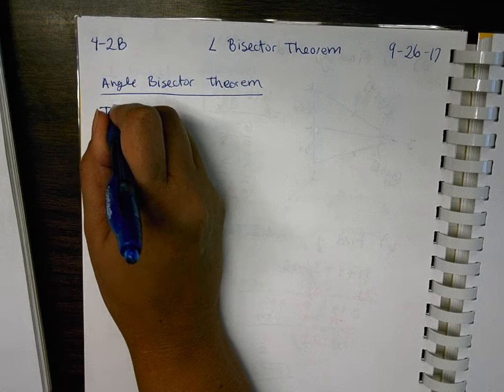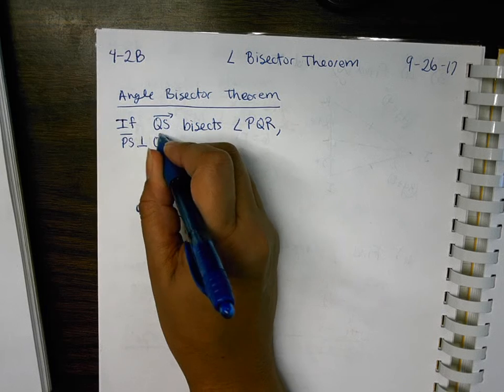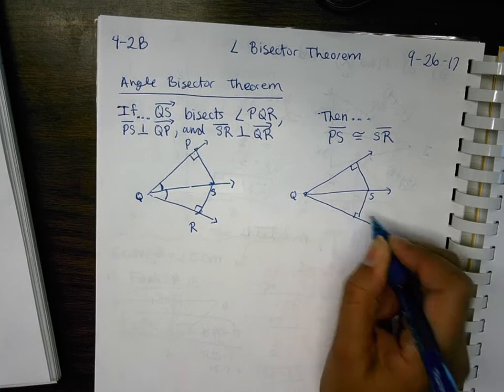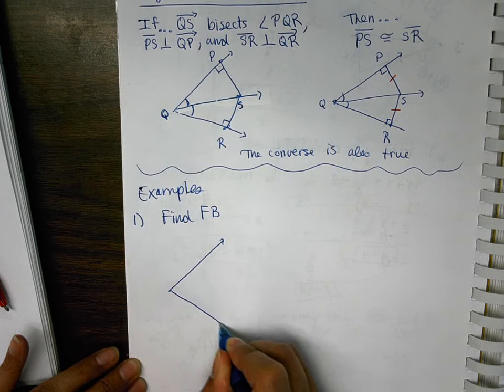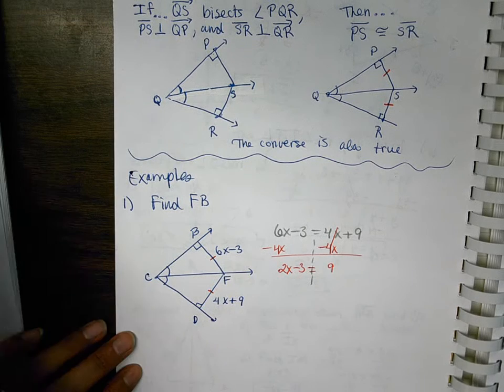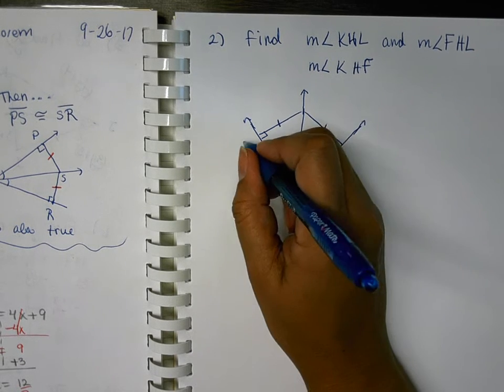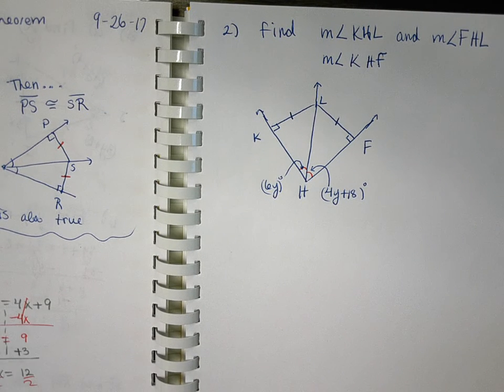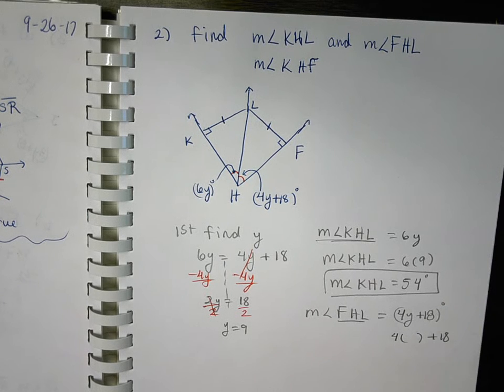Math 2 Unit 4.2 Part B Torres